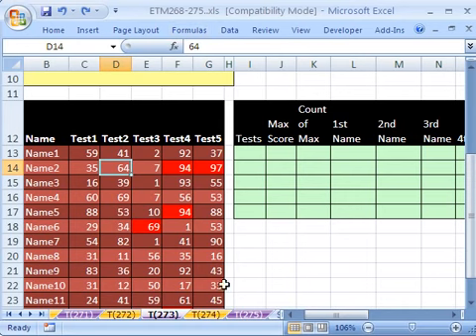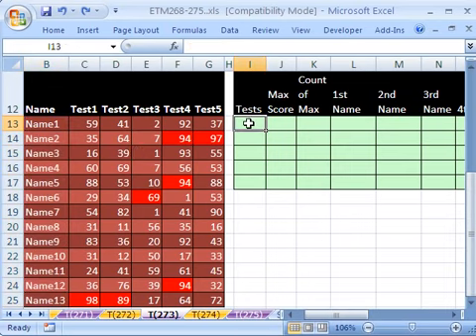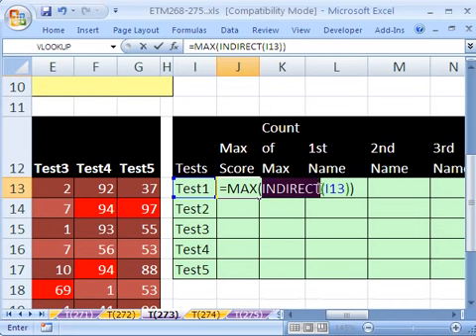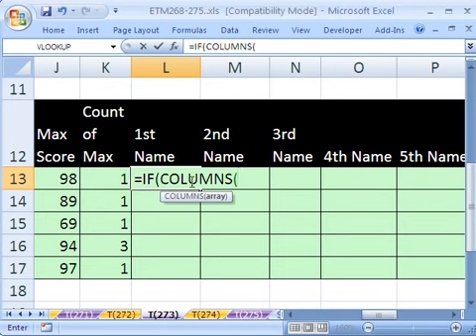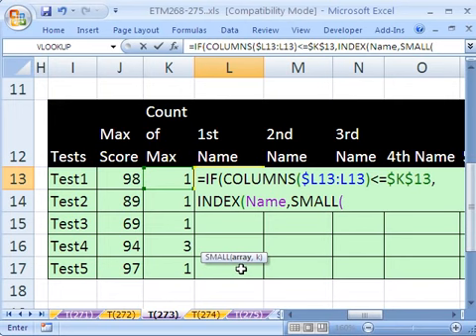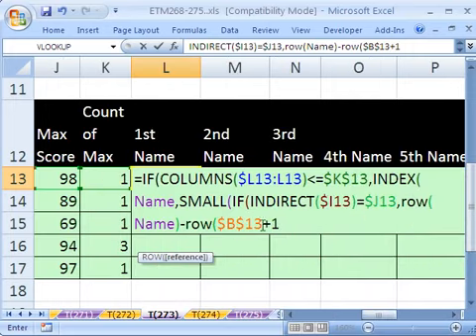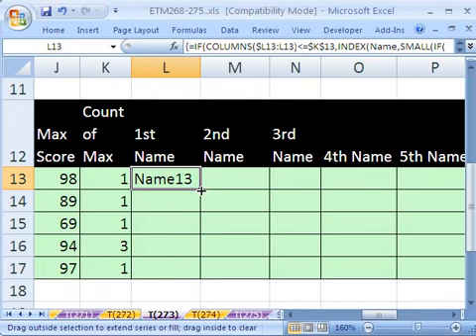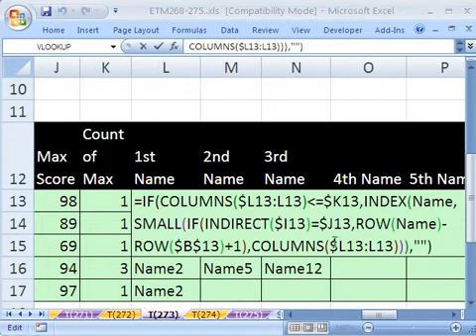Magic Trick #273: Extract Top 5 Records with an Excel Formula! No Sorting Needed!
Want to extract the Top 5 records in Excel without sorting? Learn this powerful Excel formula trick that helps you dynamically filter and display the highest values from a dataset.

💡 What You’ll Learn in This Video:
✅ How to extract the Top 5 records using Excel formulas
✅ Use of LARGE, INDEX, MATCH, & AGGREGATE functions
✅ Dynamic ranking without manual sorting
✅ Real-world applications for finance, HR, and reporting

✔ Excel Users (Beginner to Advanced)
✔ Business Analysts & Data Professionals
✔ Finance & Sales Teams Handling Large Data